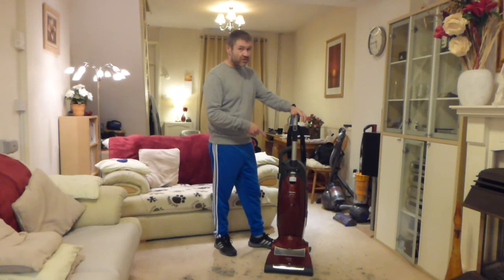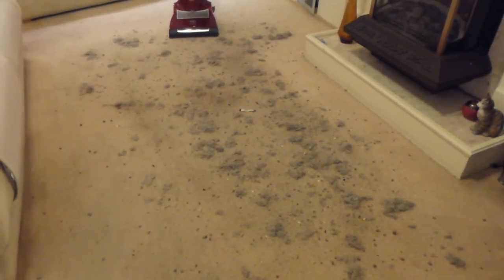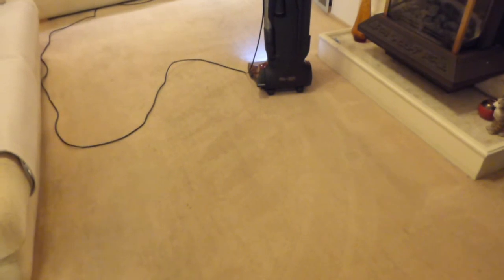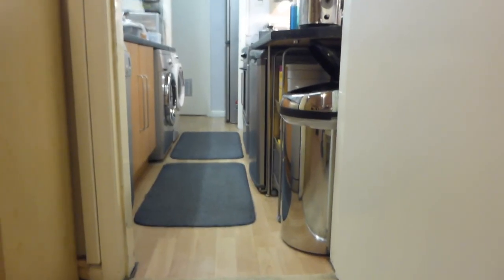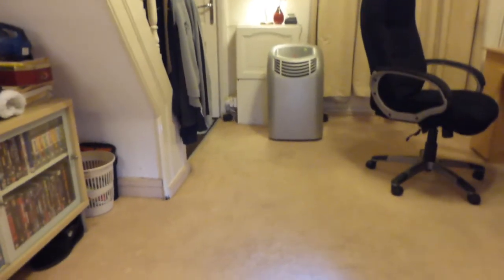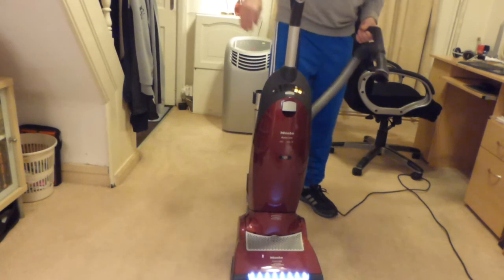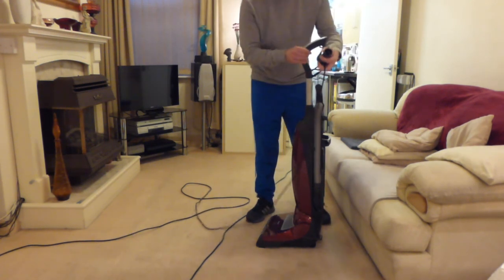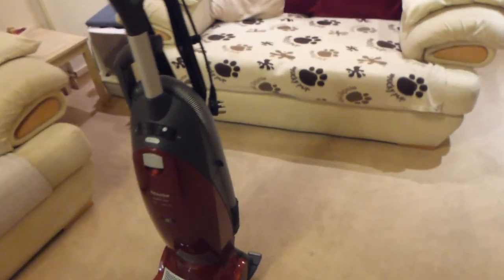Big Mess Test - For Rustyskull: Miele S7510 Upright vacuum cleaner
(A bit of fun video - Contains some bad language, and also, no Rustyskulls were intended to be offended in this video - My taking the mickey is all done in the best possible humour, lol) .
This one's for you Rustyskull Productions, seeing as you've just got one of these cleaners! - lets have some fun -  Big mess test on the Miele S7510 - lets see if it can cope? Others hsve failed - can the Miele pass with flying colours?